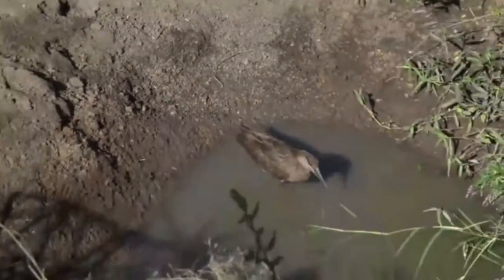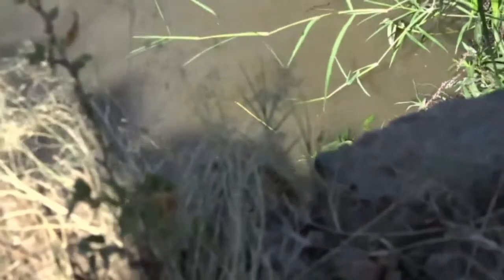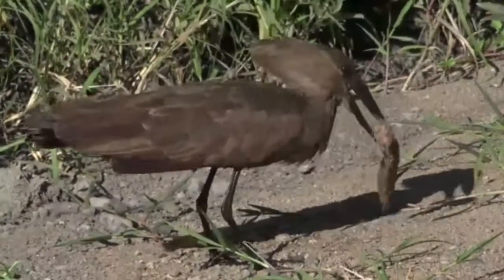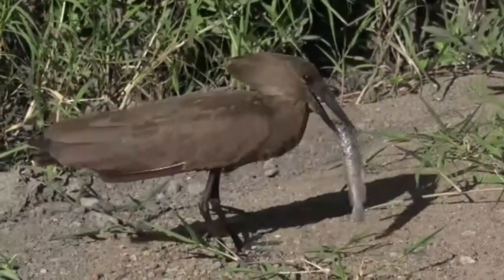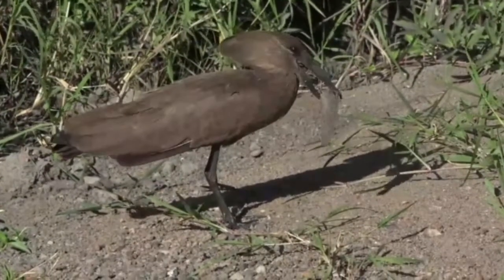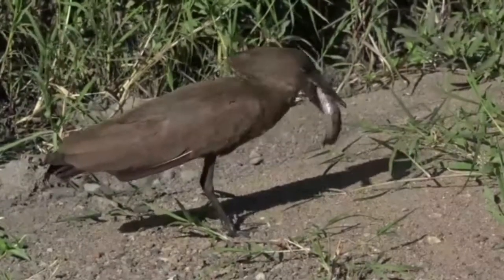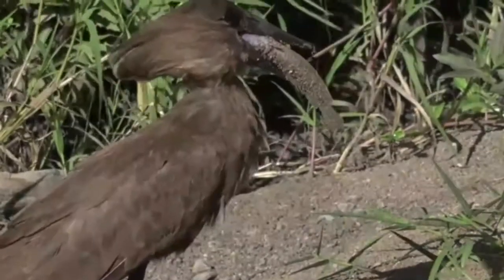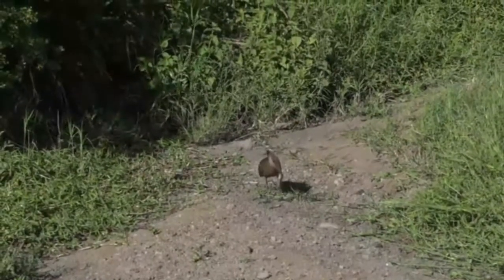June 26, 2017 - Sunrise- WOW! This Hamerkop seems to have bitten off more then it can chew